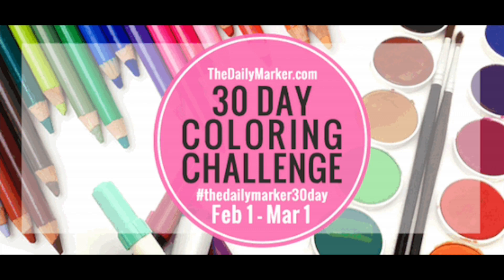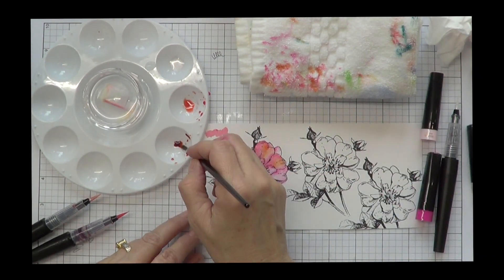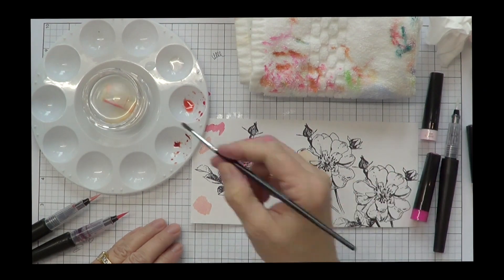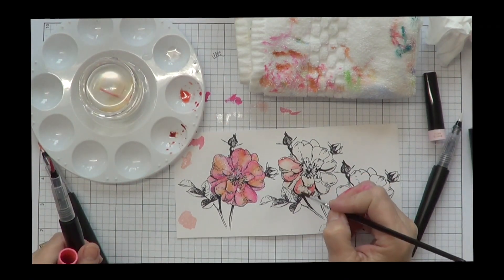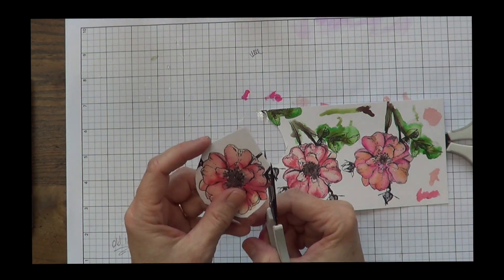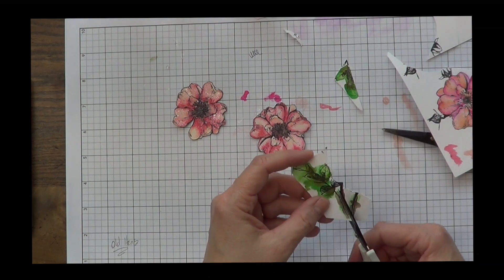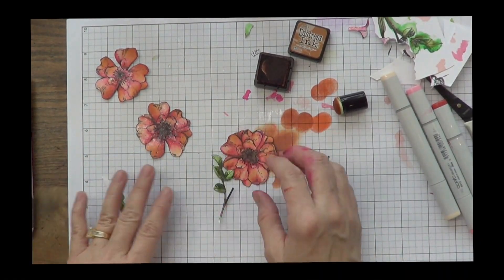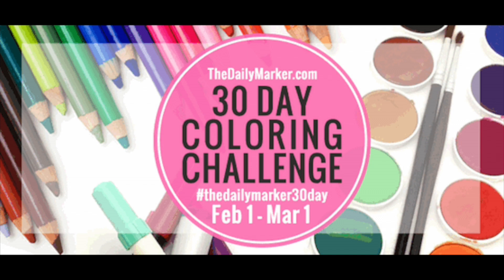Day 8 Tricks to enhance your coloring thedailymarker30day Up to 4K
——— S U P P L I E S